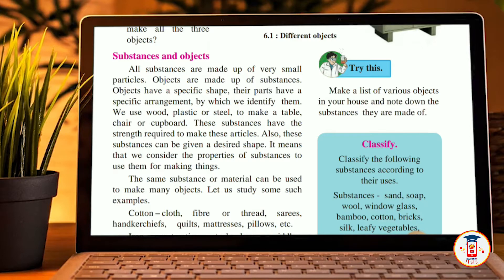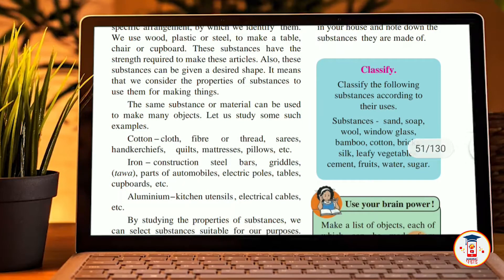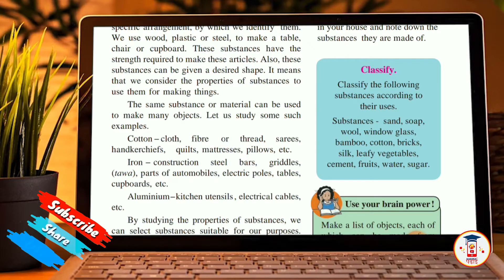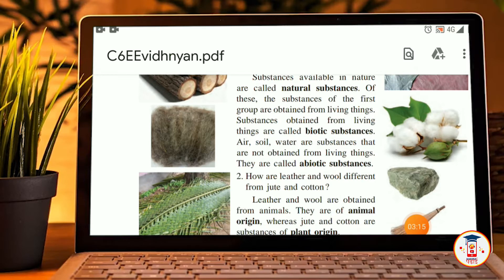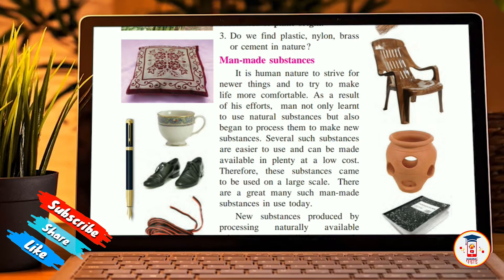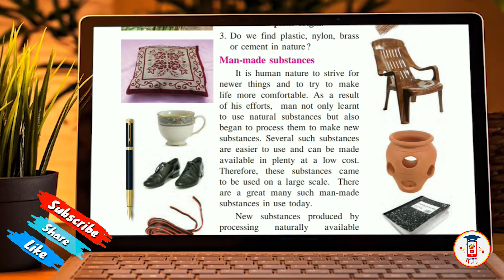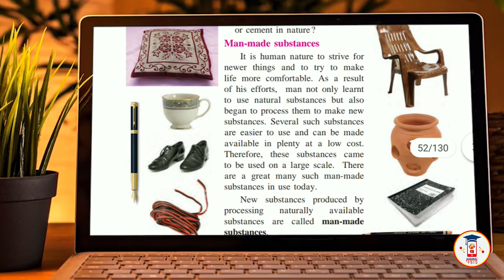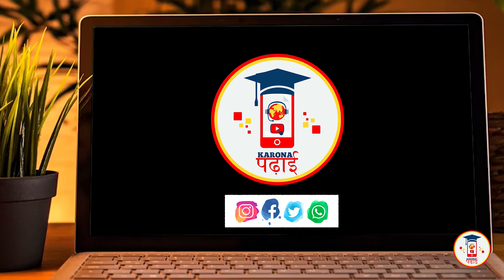6th Std I Science I Substances in Daily Use I Chapter 6 I Part 1 I Maharashtra Board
6th Std I Science I Substances in Daily Use I Chapter 6 I Part 1 I Maharashtra Board